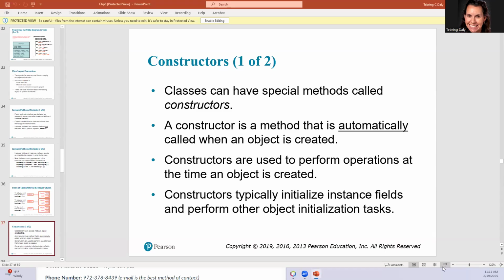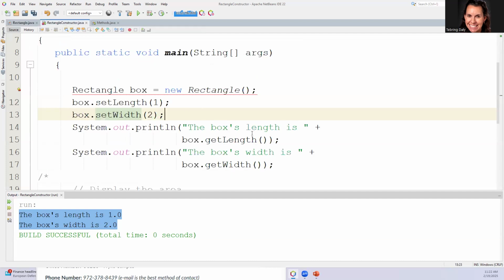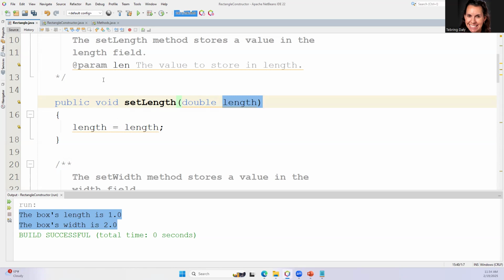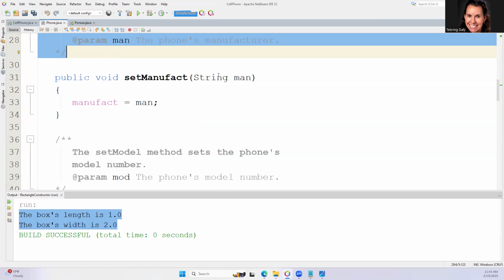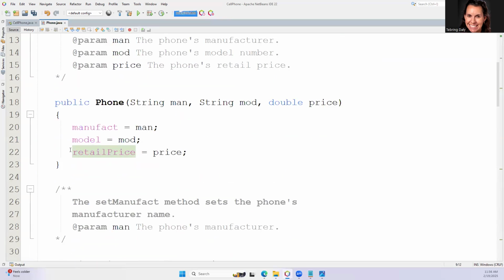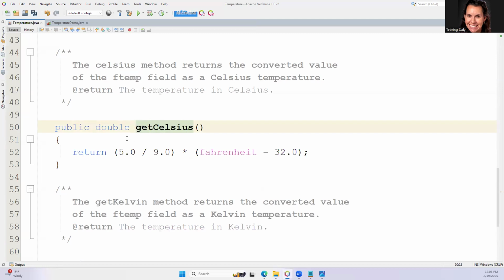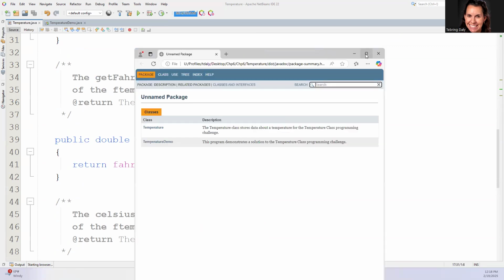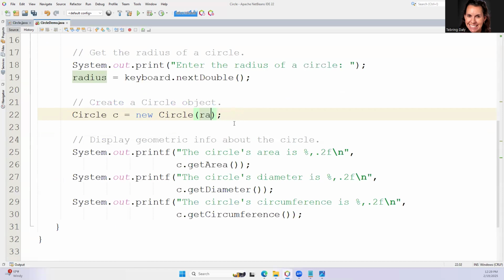COSC1437 - Chapter 6 - Part 2